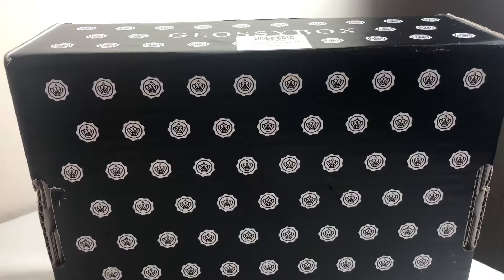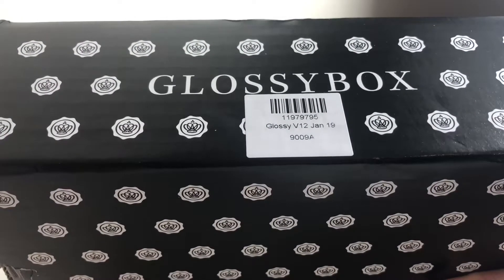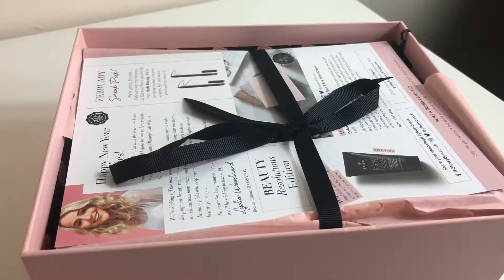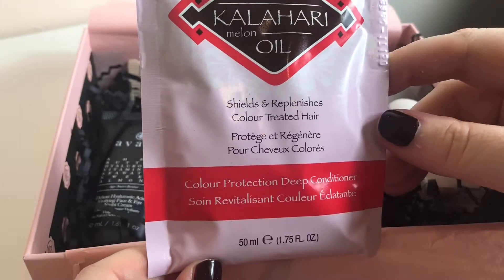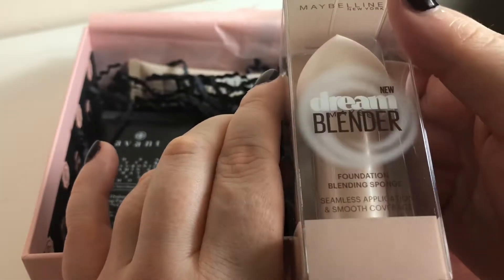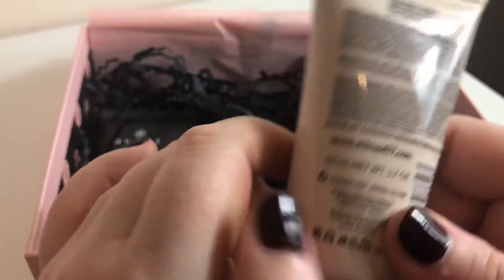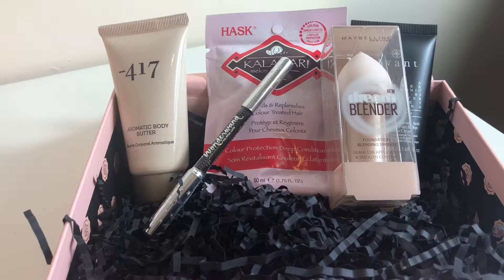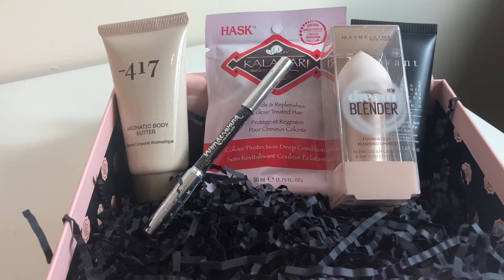Glossybox Unboxing January 2019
Glossybox Unboxing *more info below*

My name is Melanie and I do a variety of videos, my most predominate videos being vlogs.

Today's video is an unboxing of the January edition of Glossy Box.

Glossy Box is a monthly beauty subscription box filled with around 5 beauty items from full size to sample size.

If you enjoy this type of video then please check out the other videos on my channel.

As much as I enjoy my 'other content' videos that go up on a Sunday and Tuesday I am finding it more and more difficult to film them or have the motivation to film or even feel well enough to do it.
I will always try and get videos up on a Sunday and Tuesday but they aren't my priority, my health is, which is hard for me to say or even realise but I've given too much of myself, at times, and always tried to get videos on here at the cost of my own mental health. Time away from this channel, vlog wise, over the summer made me realise a lot and I know I can't constantly put this channel and other people first, I need to put myself first, for once.

I now have Instagram (add me) - melanie_ytinsta

Filmed  14thJanuary 2019

I am still struggling, massively, with my mental health - anxiety and depression, and still trying to film, for my channel.
I am not talking about what's making me feel the way I feel or what's going on because it makes me feel worse, so, for now, I will talk about being down and anxious but, for my own mental well being, I can't and won't talk about things in details.

To get money off the best, healthy, snack subscription box, Sourced Box, please use the following

Hi, I'm Melanie and I live in Lancashire.
I am currently struggling with severe anxiety and depression and most days I find it hard to have any motivation to do anything or even leave the house.
I am vlogging, as much as I can, to try and encourage and push myself to do something daily instead of sitting round doing nothing. I feel like it will give me something to do but also something to look back on to see if I am improving or just to see how I was feeling at that particular time.

I hope these videos help show the different sides to anxiety, depression and confidence issues, for those who don't suffer from them.
I also want to show others that they aren't alone and that lots of other people suffer with these issues and we all suffer in different ways and it's nothing to feel ashamed of, like some people makes us feel, and it's OK to ask for help and to tell others about how we are feeling. I've struggled with that, for a long time, and I still do, but I hope that some how what I am struggling with can encourage others to speak out too.